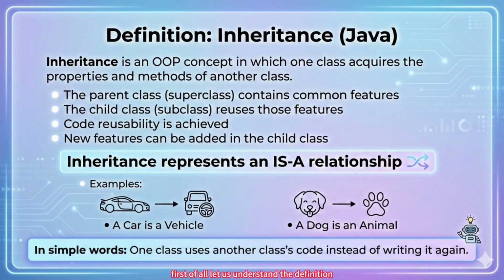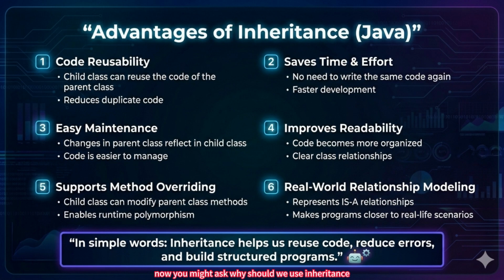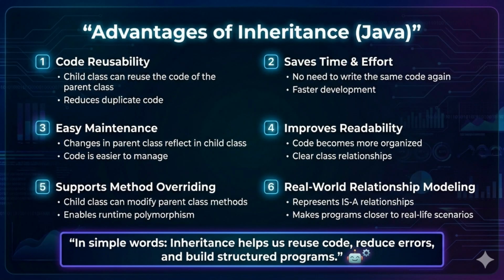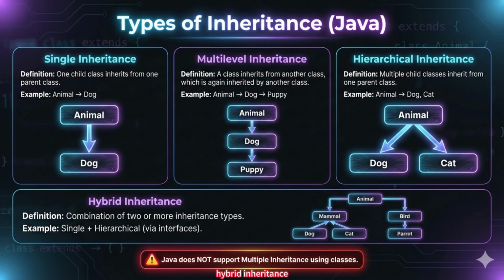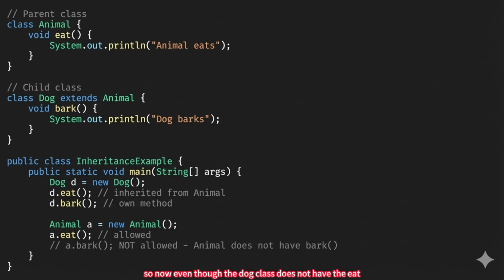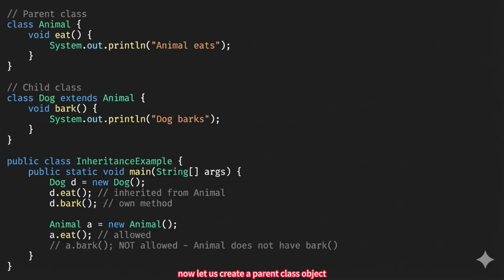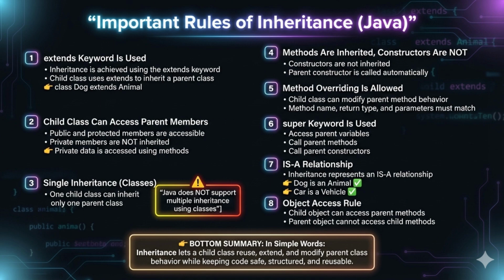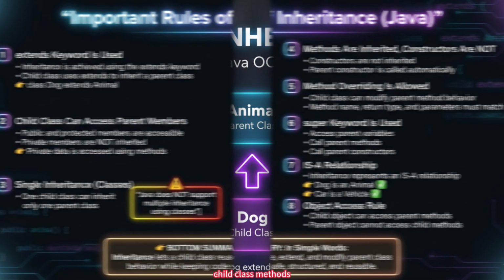Introduction to Inheritance in Java 🚀 | OOPS Concept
🚀Introduction to Inheritance in Java, Inheritance in Java for Beginners, Types of Inheritance in Java, Java OOPS Inheritance, OOPS Concepts in Java, Core Java Tutorial, Java Programming, Java OOPS Batch 2026

In this video, we start one of the most important pillars of Object-Oriented Programming — Inheritance in Java.

Inheritance is widely used in real-world applications and is frequently asked in technical interviews. This video will build your foundation step-by-step with simple and practical examples.

📌 In This Video, You Will Learn:

• Why Inheritance is important in OOPS
• How to use extends keyword
• Parent class and Child class relationship
• Code example demonstrating basic Inheritance
• Advantages of Inheritance
• Types of Inheritance in Java (overview)
• Real-world example to understand Inheritance clearly

🎯 This Video is Ideal For:

• Java beginners
• B.Tech / BCA / MCA students
• Placement aspirants

📌 We Focus On:

✔ Clean and structured Java code
✔ Beginner-friendly explanation
✔ Interview-oriented understanding